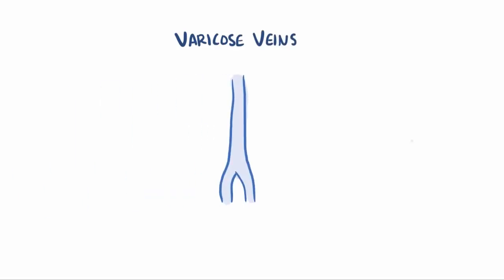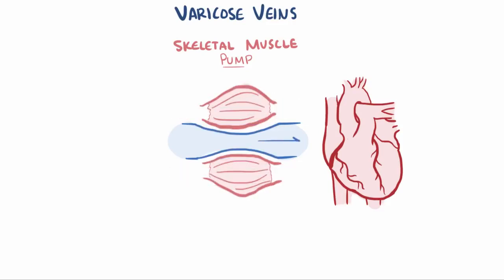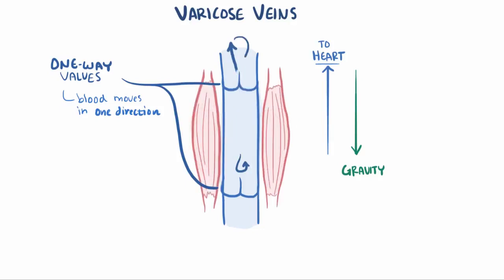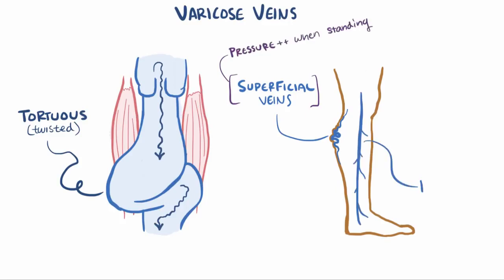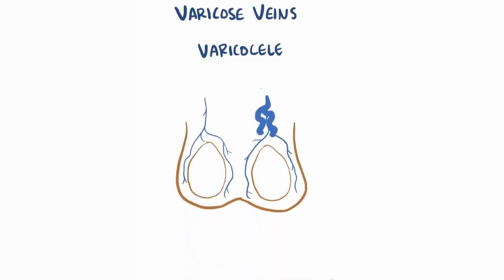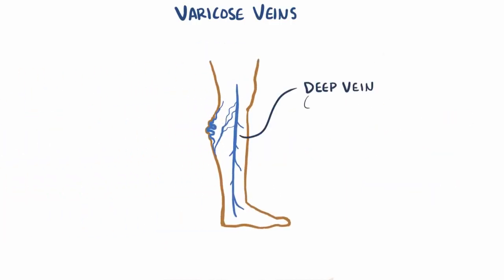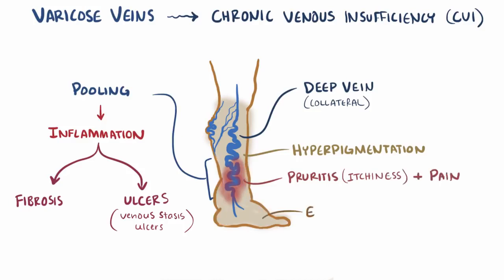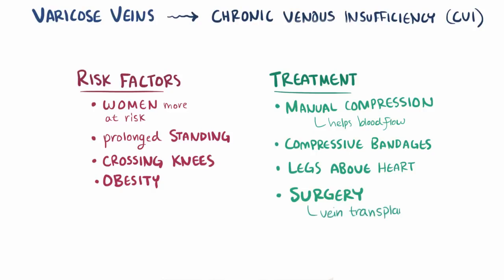chronic Venous Insufficiency | Varicose Veins | Osmosis